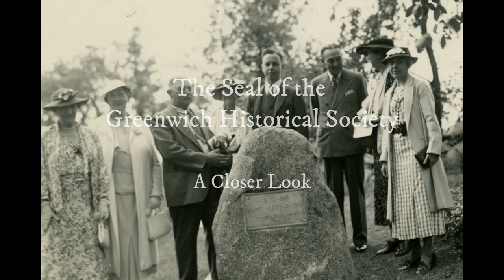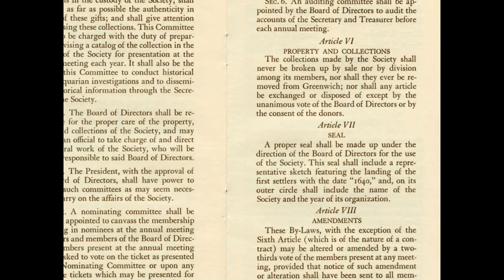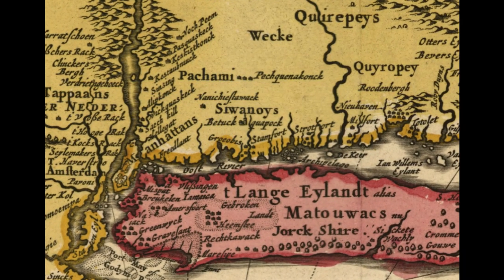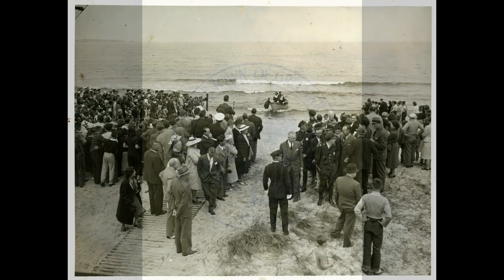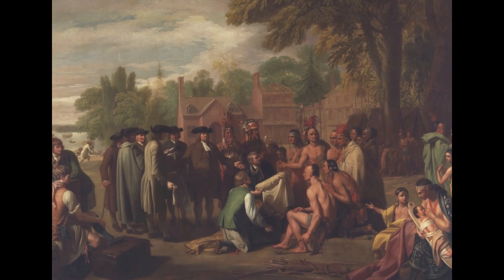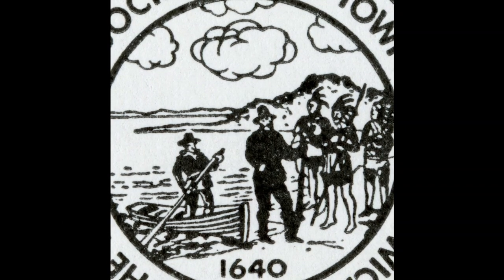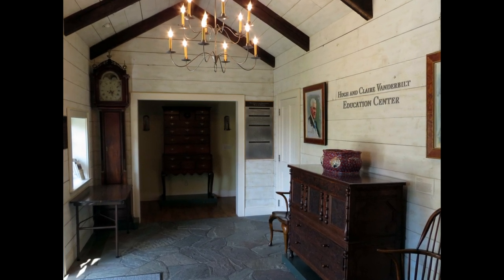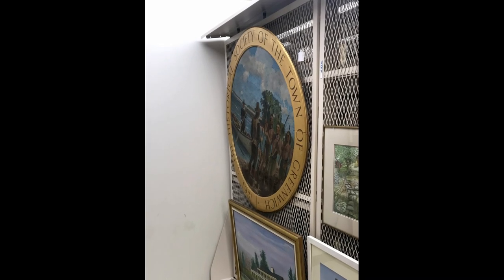The Greenwich Historical Society Seal: A Closer Look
In commemoration of Founder's Day,  Greenwich Historical Society Curator of Exhibitions and Collections Maggie Dimock delves into the the at times complicated historical context surrounding the creation of the Official Seal of the Historical Society of the Town of Greenwich. In this video, she offers a deeper critical reading on the storied event depicted in the seal’s center – the first meeting between English colonists Captain Daniel Patrick and Robert Feak and three members of the Weichquaesgeck people on July 18, 1640.